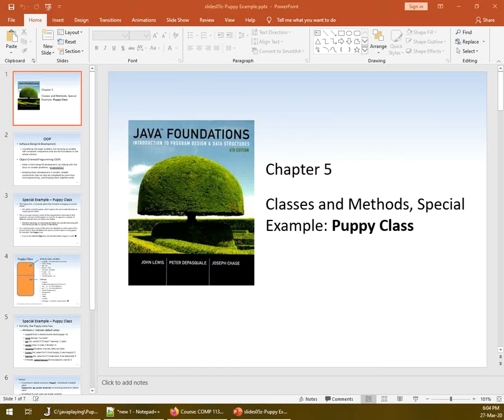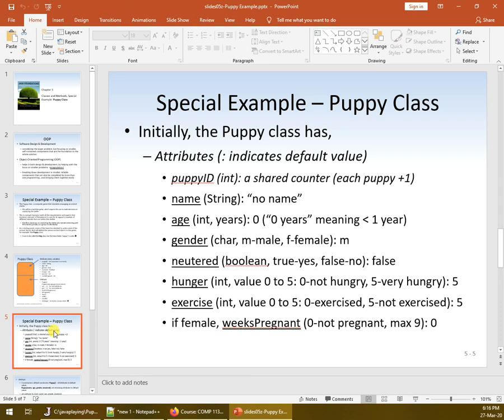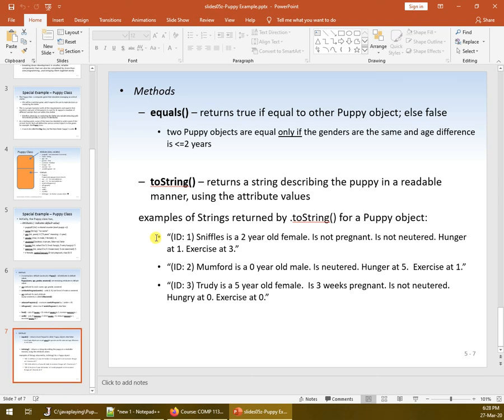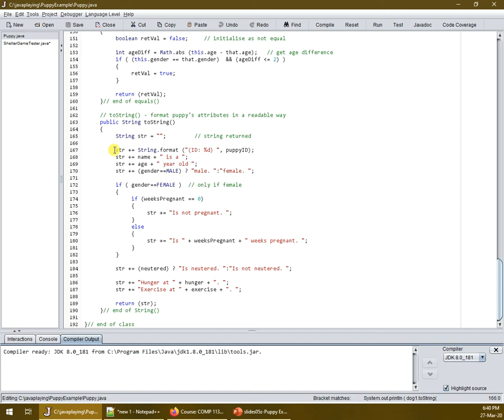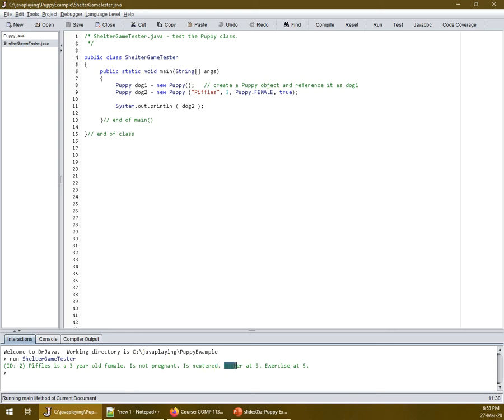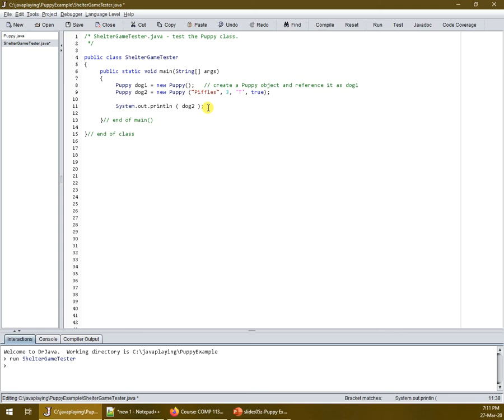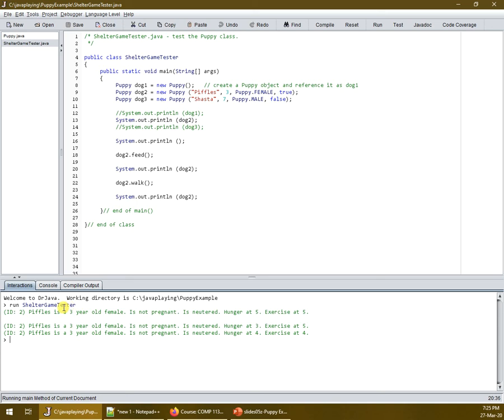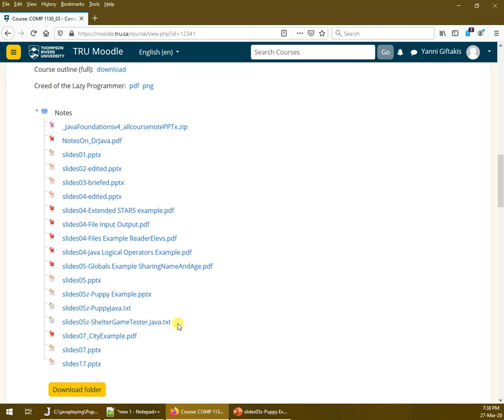10 Special Java OOP: the Puppy class (yes, this is a long lecture!)